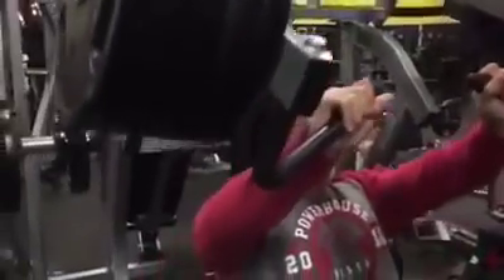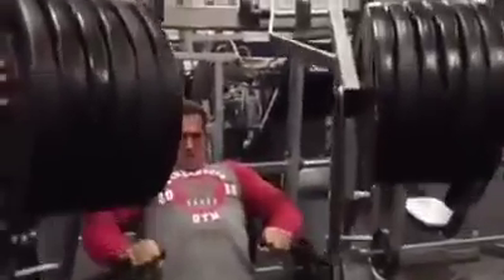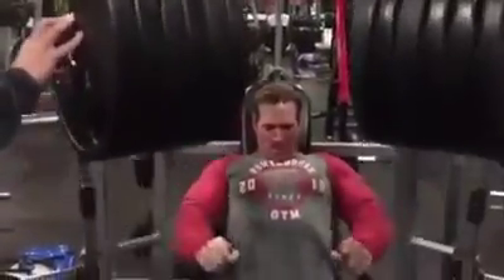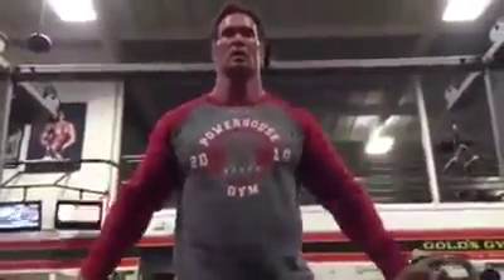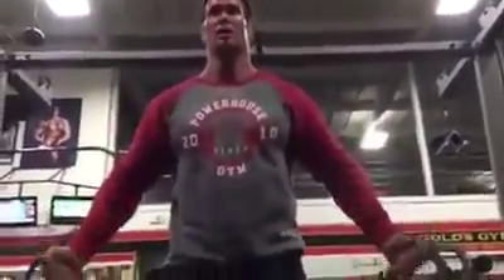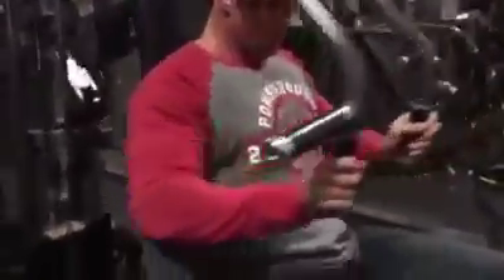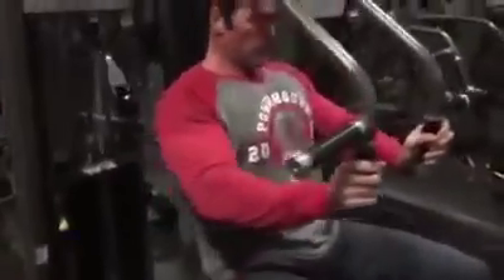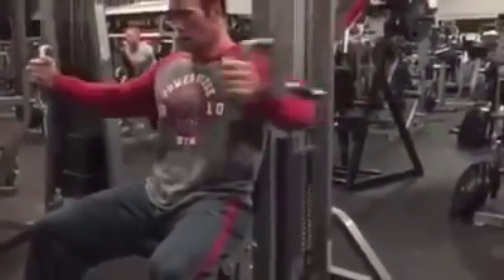Mike OHearn Heavy Chest Workout Bodybuilding TV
Bodybuilding TV : Daily Tips and Bodybuilding Videos.